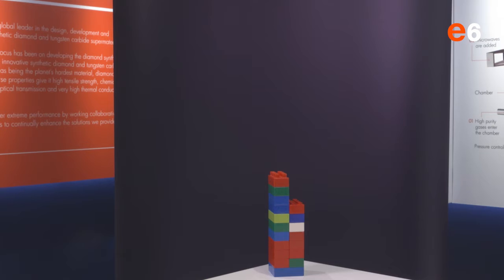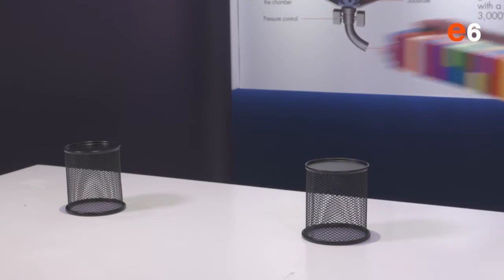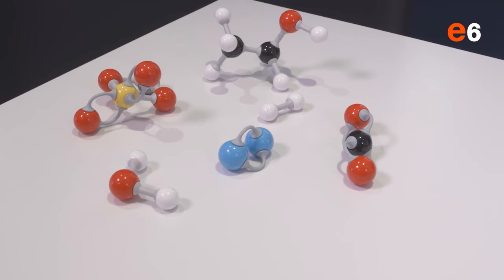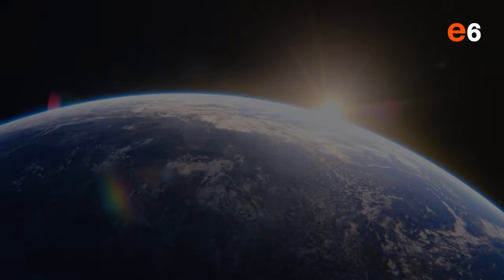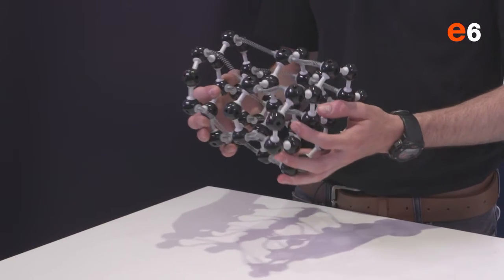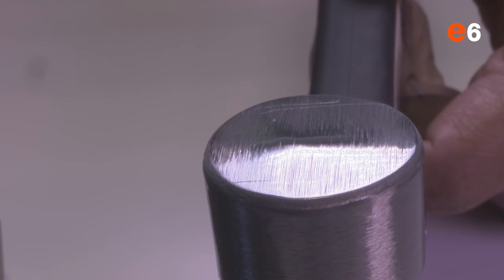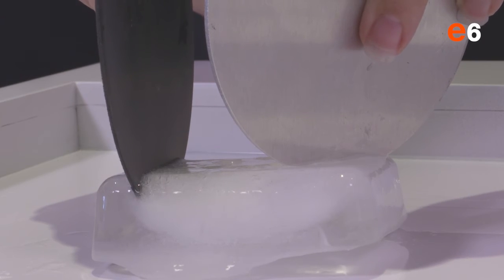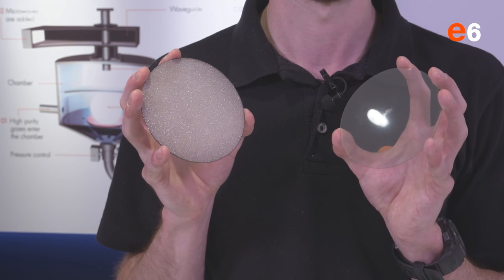Diamond's Structure - Why Is It Important? | Element Six